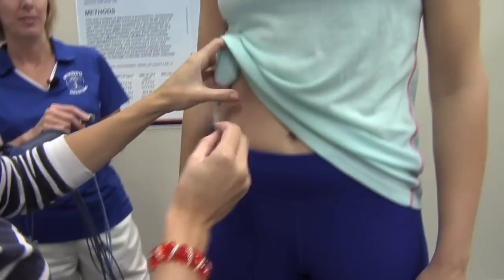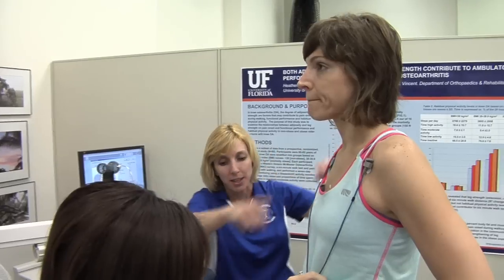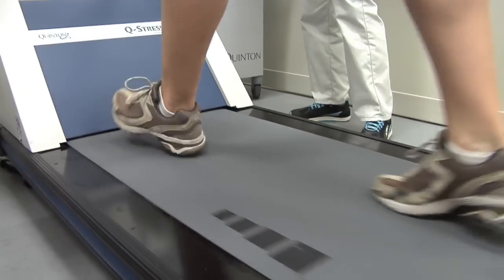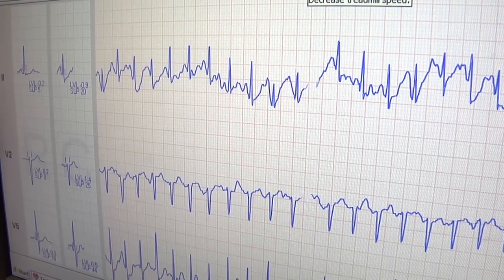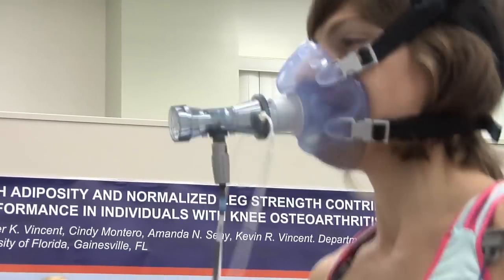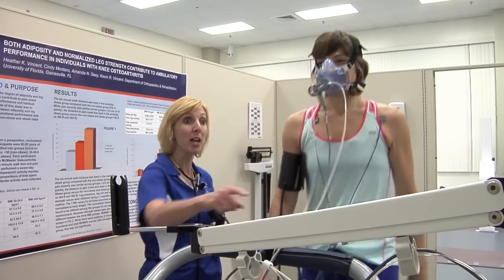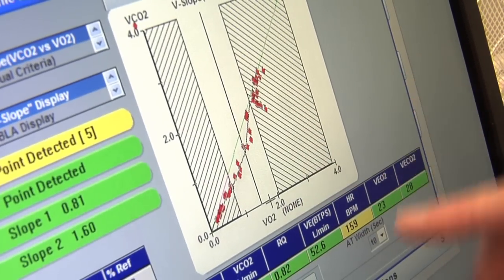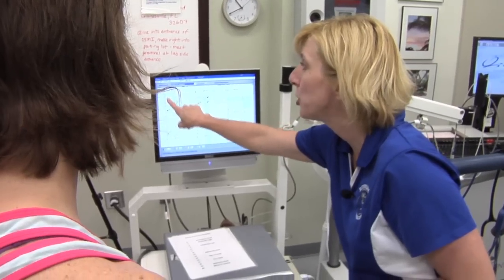How Far Can you Go? Push Yourself in the Maximal Fitness Test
Knowing your maximal aerobic capacity, called your "VO2 max"  is very helpful for tracking fitness levels over time, and choosing workouts that are the right intensity to meet your goals. You exercise on a treadmill or stationary cycle at progressively higher intensity until you reach your maximum physical effort. UF Health Orthopaedics and Sports Medicine Institute can help you fine tune exercise programs, give guidance on ways to increase fitness or your submaximal fitness zones for better performance or better health. We can also measure your blood lactate for identification of the training
intensity when your body shifts to using more carbohydrates for energy than fats. Come learn about your maximal performance!

Orthopaedics and Sports Medicine Institute